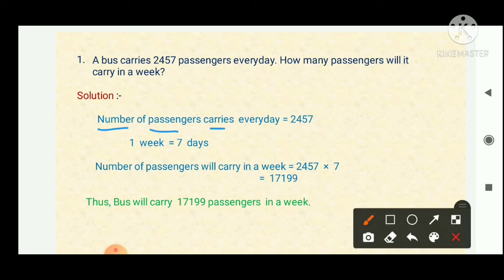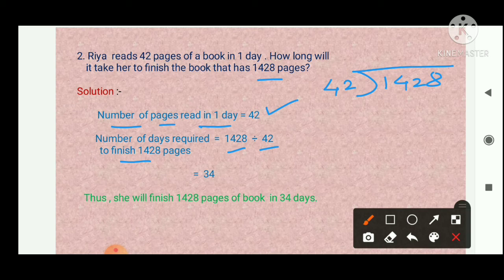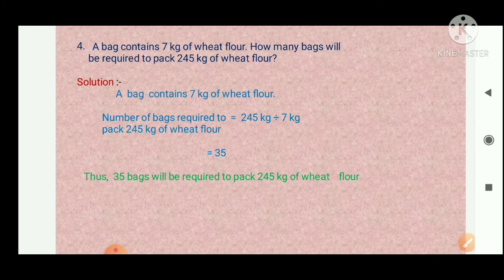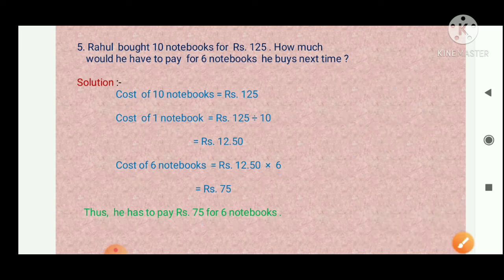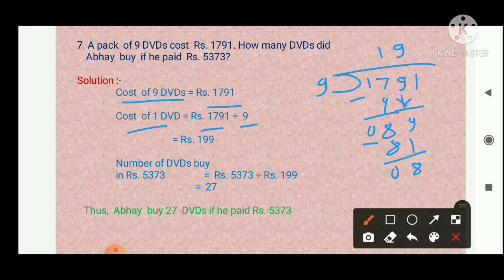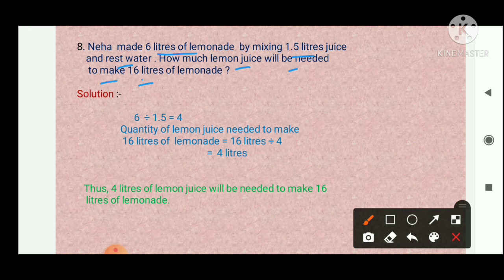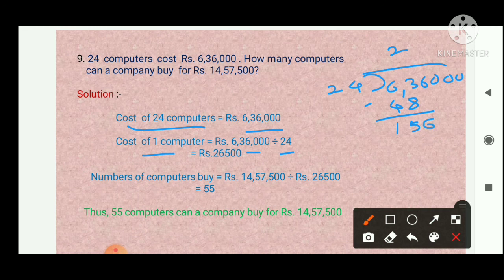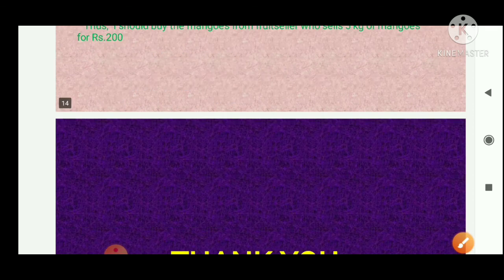Std 5,Maths - 3 Unitary method, Exercise 1